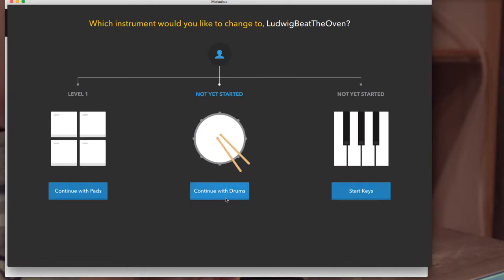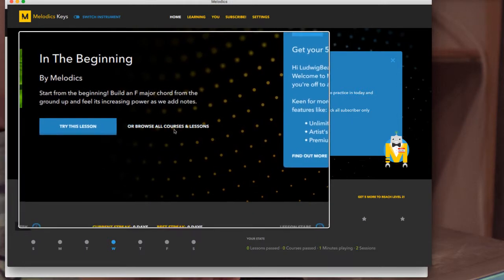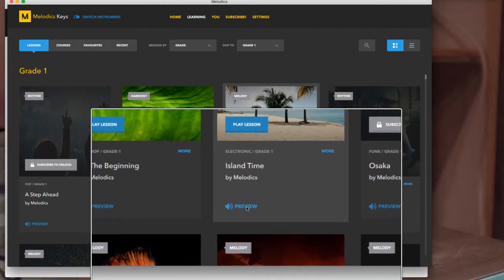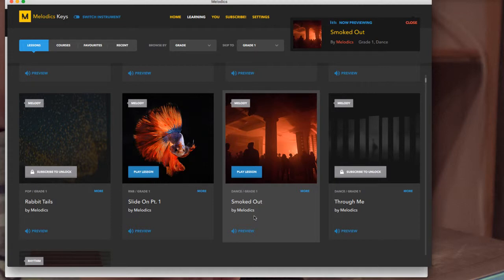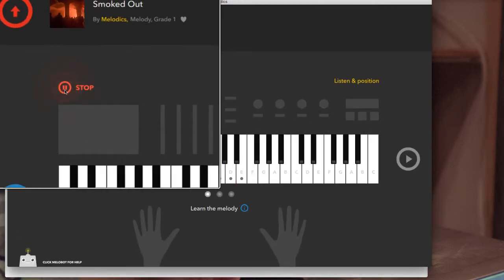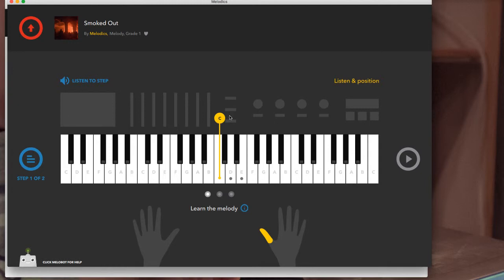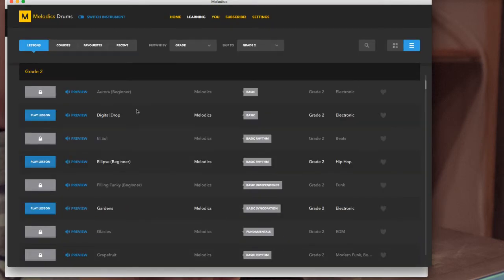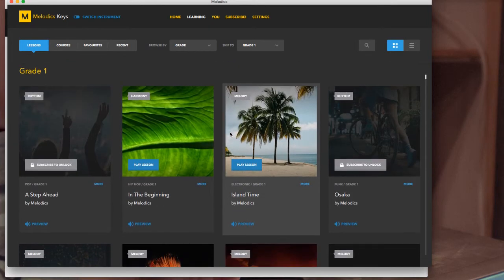[TUTORIAL] Melodics - How to Switch Instrument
This is how to switch your instrument from drums, keyboard - piano, or finger drum pads in Melodics. When changing instruments in the Melodics app, the Melodics lessons show different choices depending on the instrument selection. When continuing with Drums, drum lessons are displayed, choosing keyboard, keyboard and piano lessons are shown, and the same for finger drum lessons. Download the the Melodics app for Free lessons and get started mastering you instrument.